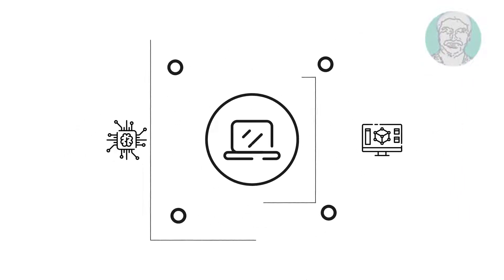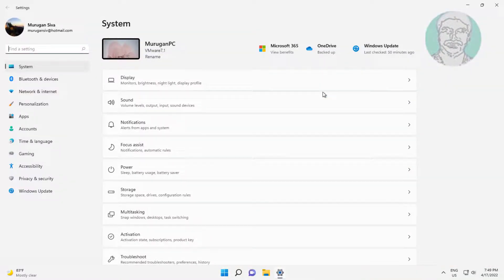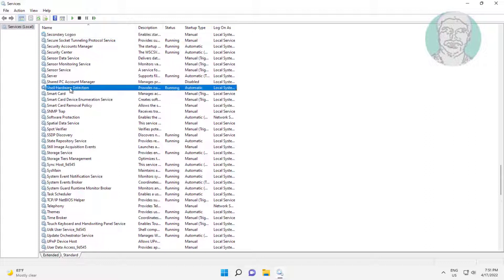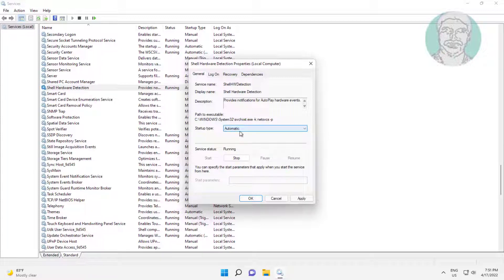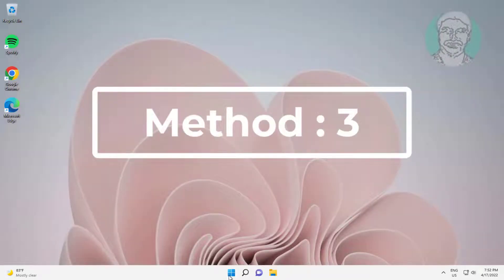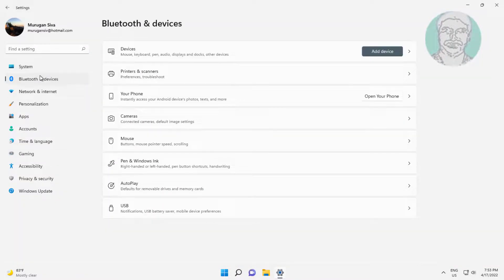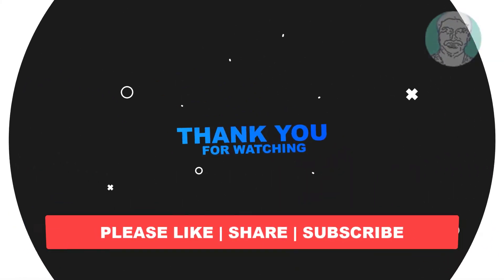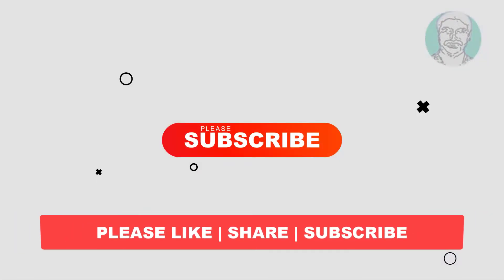Fix AutoPlay Not working In Windows 11/10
This Tutorial Helps to Fix AutoPlay Not working In Windows 11/10

00:00 Intro
00:10 Method 1 - Turn On AutoPlay
00:26 Method 2 - Change Services
01:07 Method 3 - Turn On Notification Settings
01:22 Method 4 - Change AutoPlay Settings
01:54 Method 5 - Change AutoPlay Settings In Control Panel
02:24 Closing